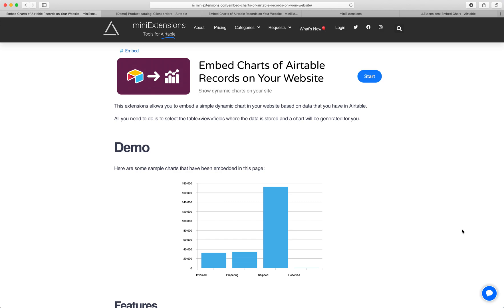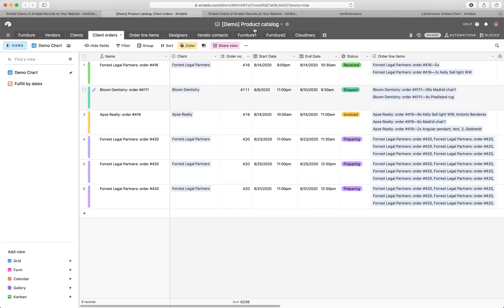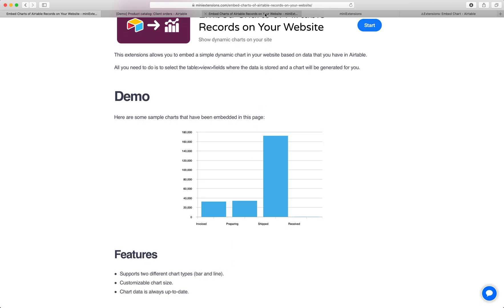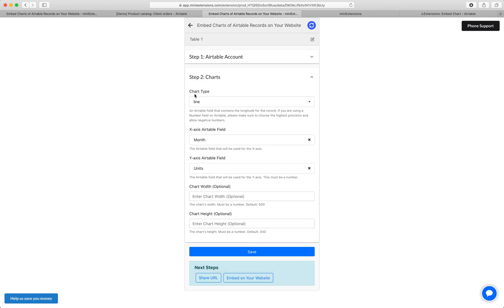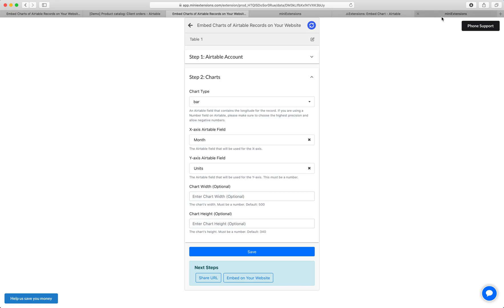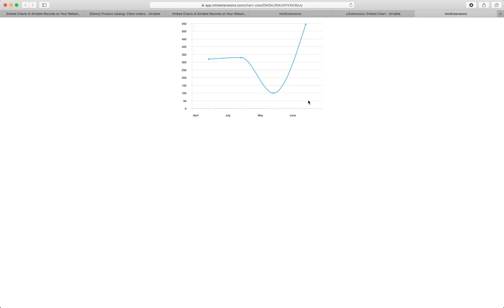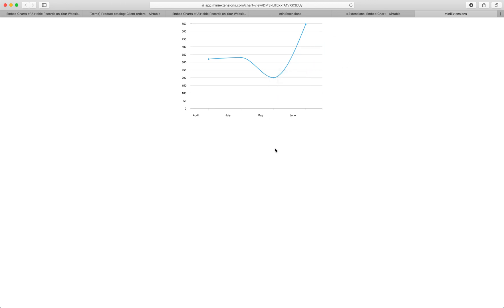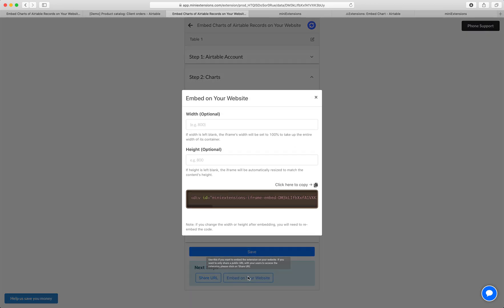Embed Charts of Airtable Records on Your Website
Show dynamic charts on your site. This extension allows you to embed a simple dynamic chart in your website based on data that you have in Airtable.

All you need to do is to select the table/view/fields where the data is stored and a chart will be generated for you.

Features
-Supports two different chart types: bar and line.
-Customizable chart size.
-Chart data is always up-to-date.

Use Cases
-Financial reports
-KPI metrics